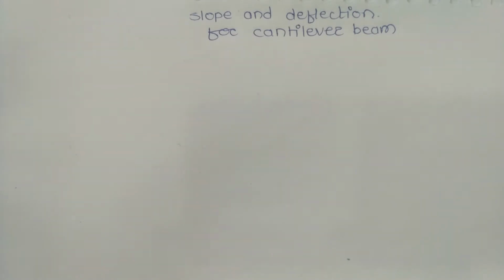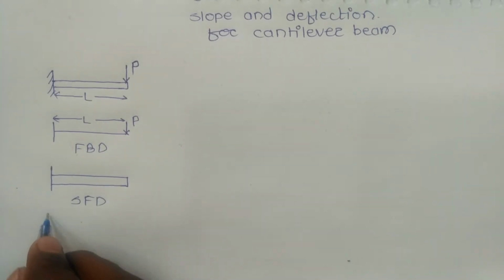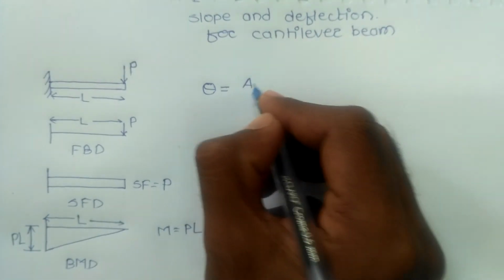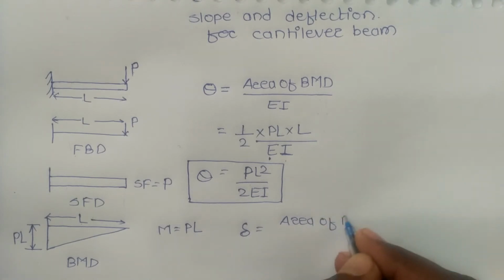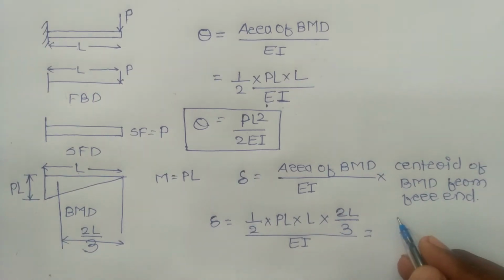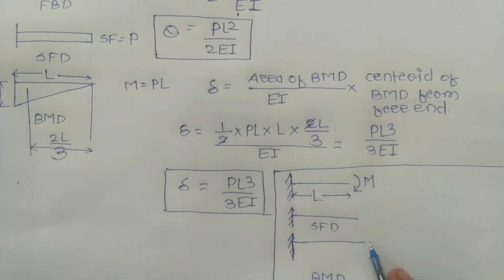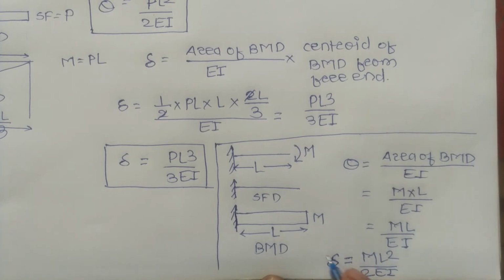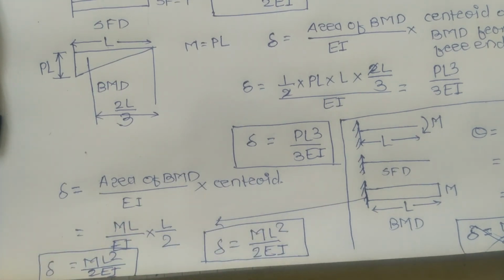Slope and Deflection for Cantilever Beam ||Shortcut method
Area moment method is used to find out slope and Deflection for Cantilever beam. Those is easiest one method and we can able to calculate slope and Deflection with in second. No need to remember so many formulas. Just to understood these simplest method. Be connected with me for more useful video. Preper for gate